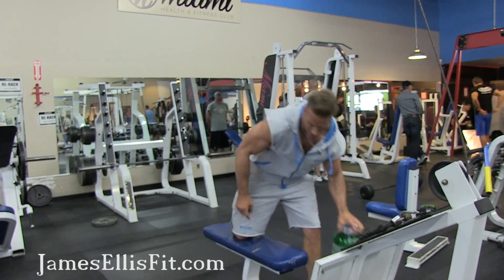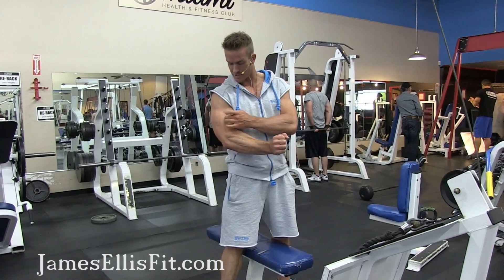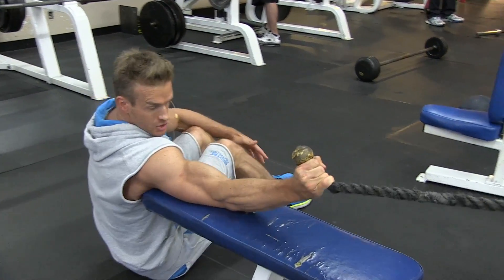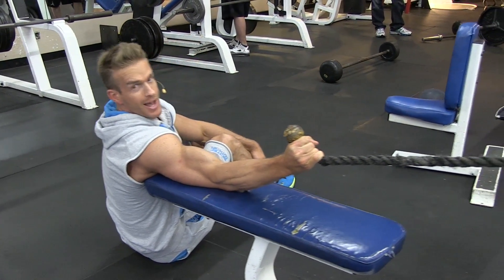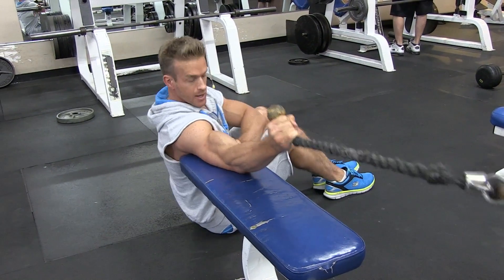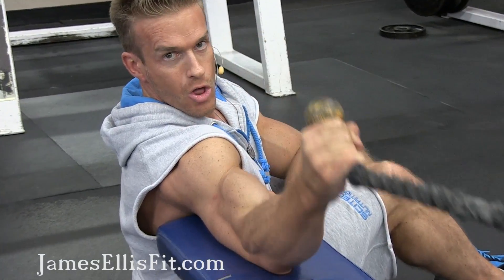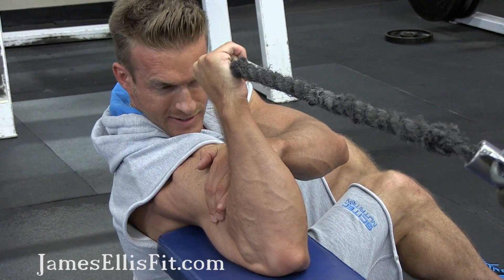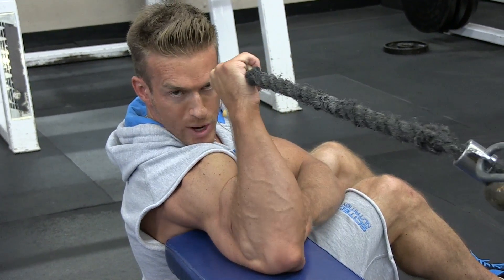Hammer Curls on Seated Row Machine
For more of my great exercises and workouts simply go

Here is a quick video I filmed in the gym of one of my favorite bicep exercises. It's a hammer curl on the cable row machine and it is a killer bicep exercise that you MUST try.